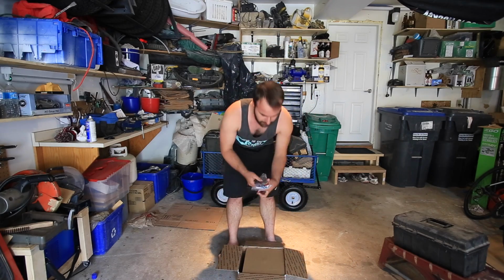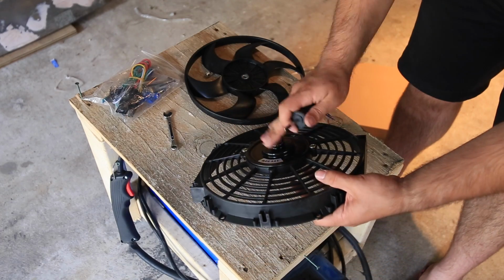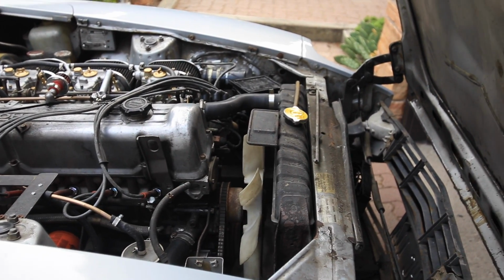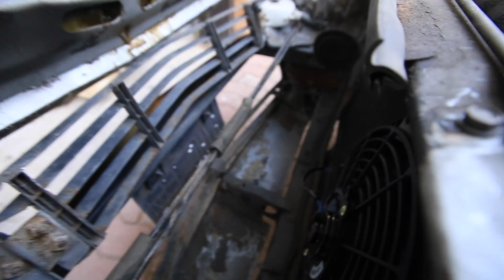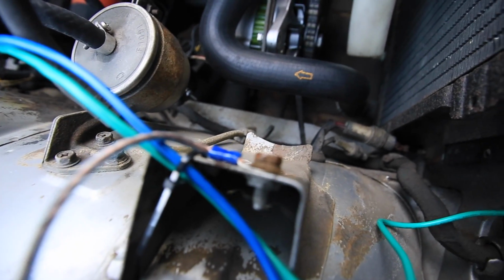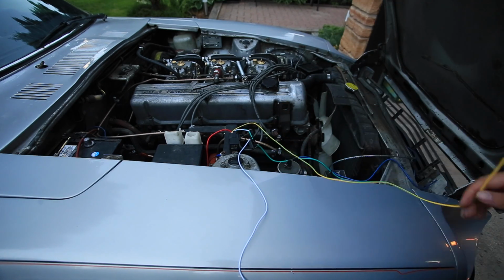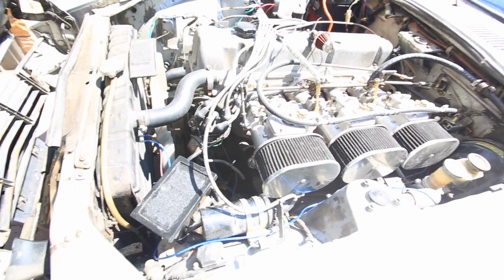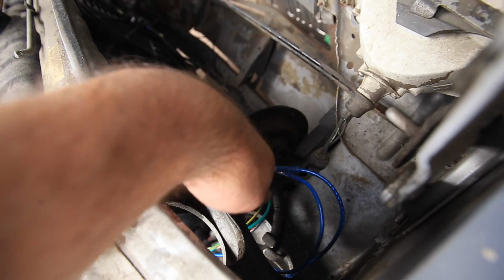Installing Electric Fans on the '77 280Z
I had a bit of trouble with the Datsun overheating in traffic.  So I bought an ebay twin 10 inch fan kit and figured I'd share the journey of installing it!